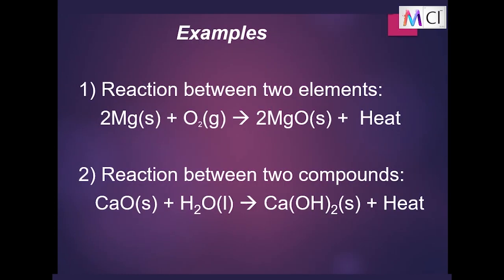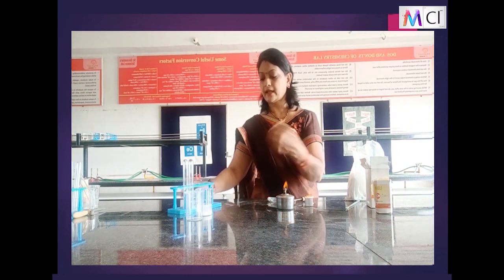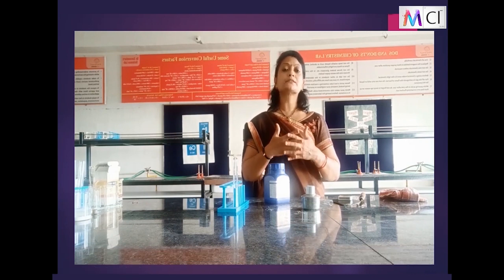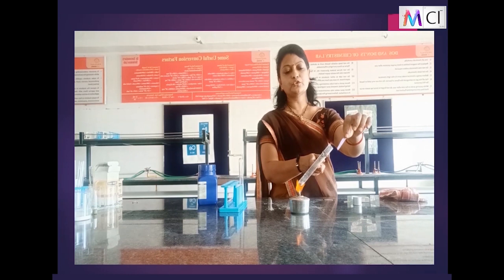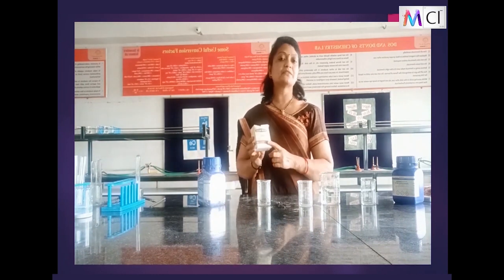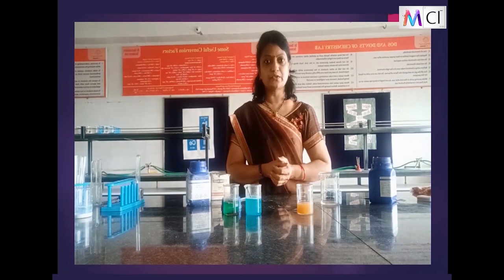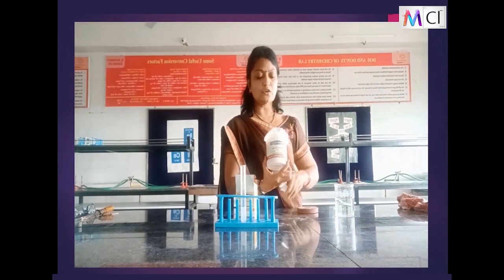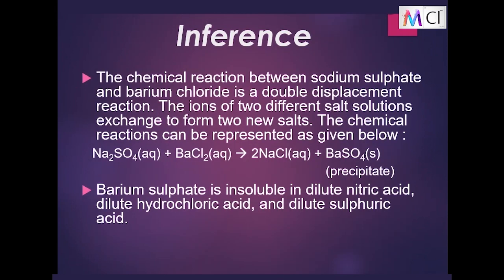X Std Practicals _Types of Reactions_Meeta Ingle_ Prabhat Kids School Akola